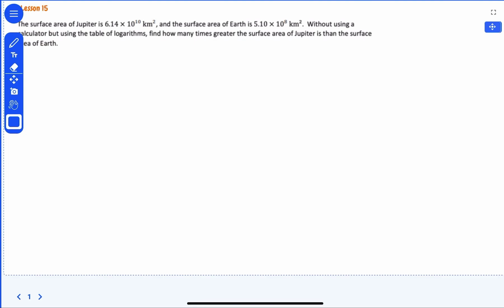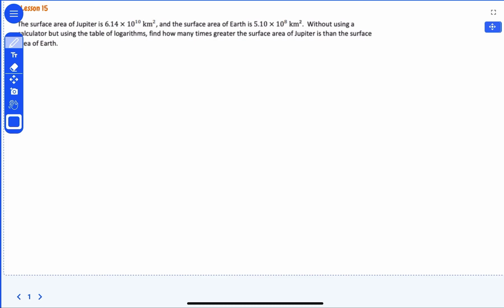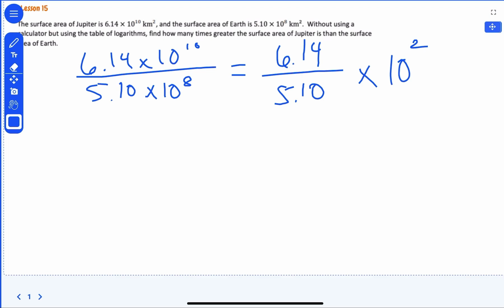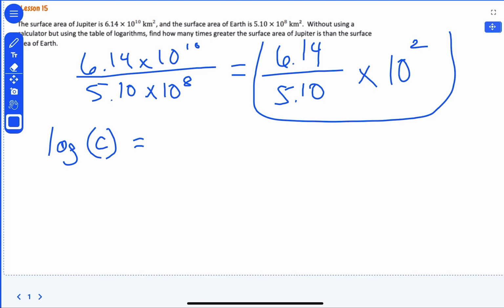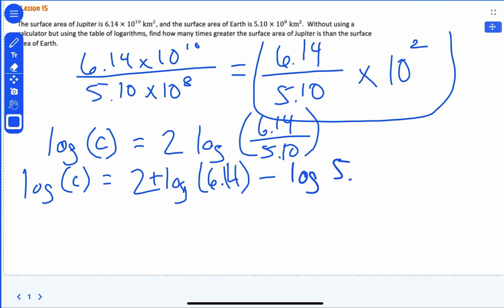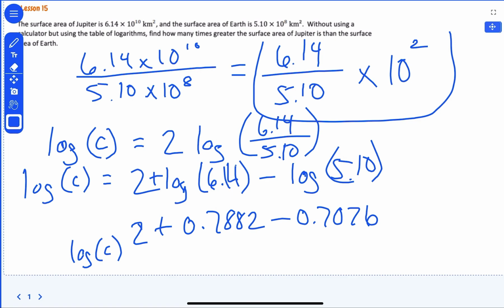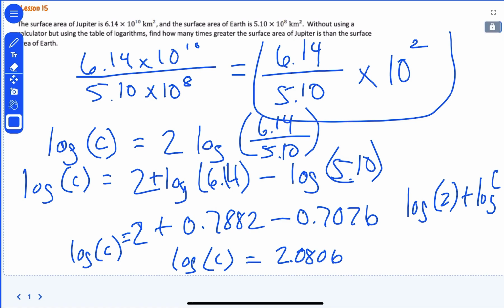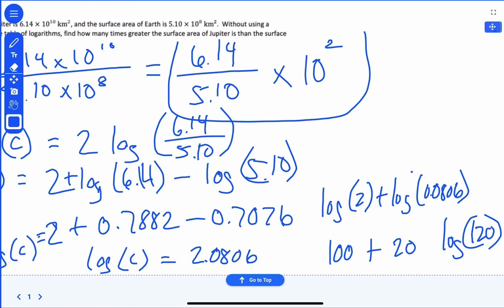A2M3L15ET EngageNY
Why do we have logs EngageNY